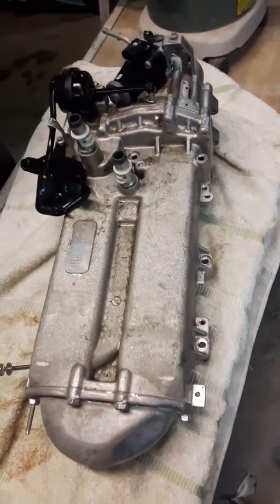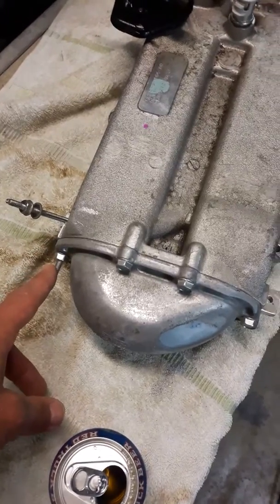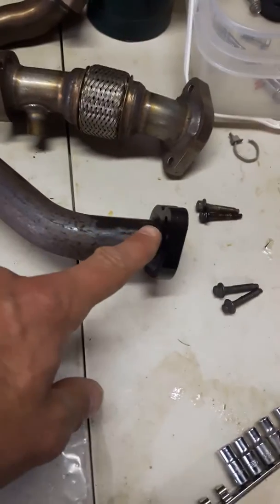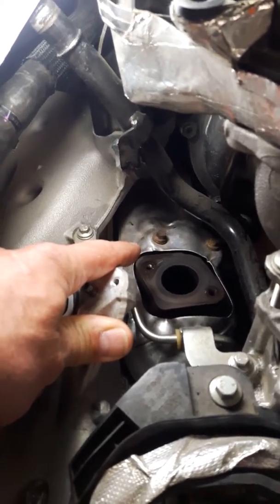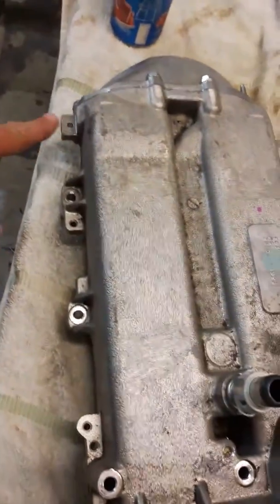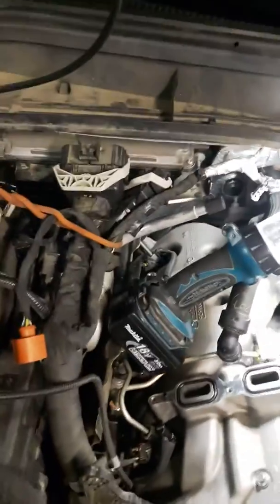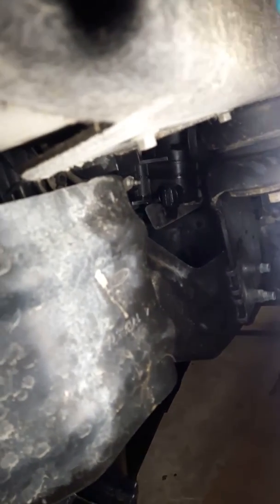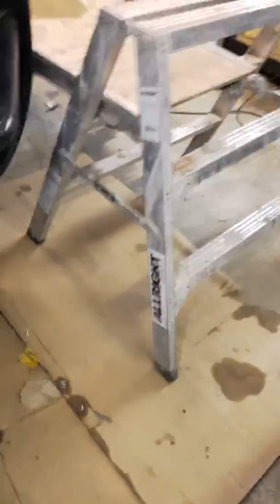FORD 6.7 POWERSTROKE EGR DELETE TIPS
No Broken Bolts